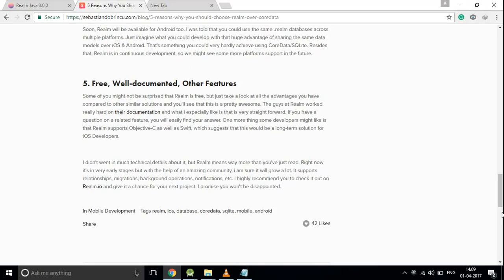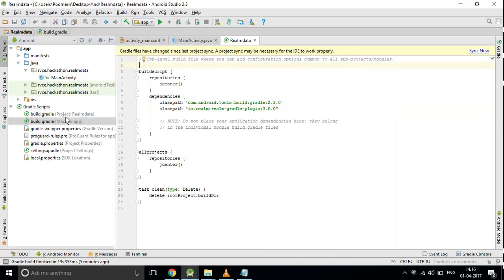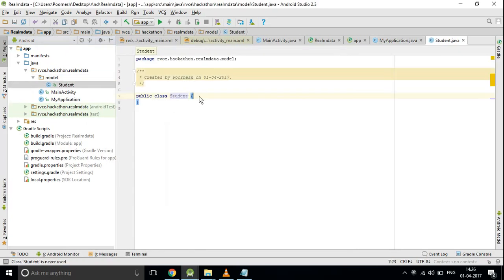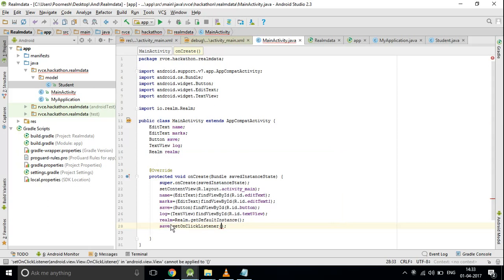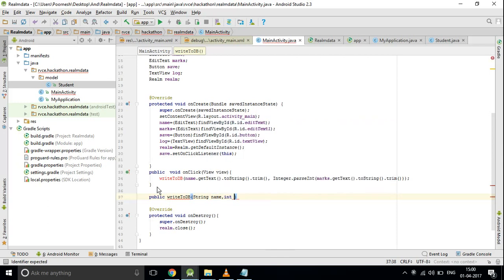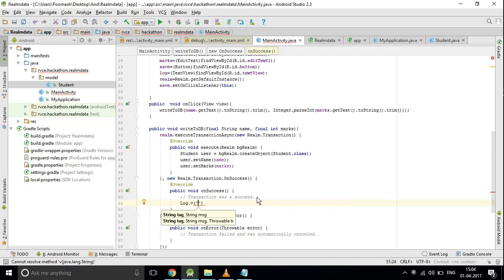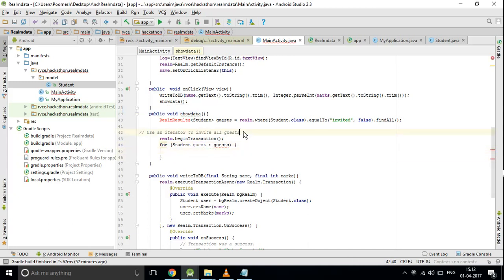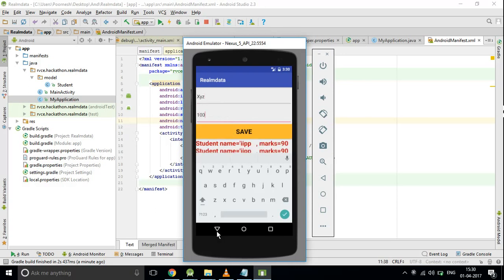Realm Database Android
Realm is faster and effective to implement